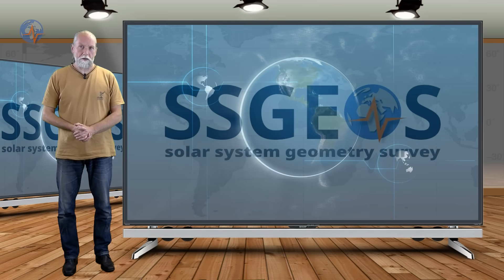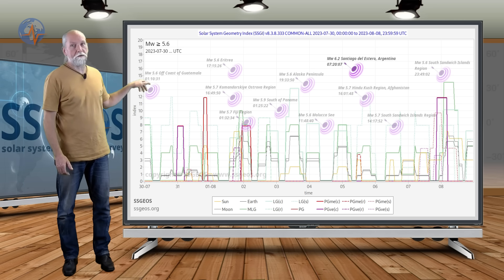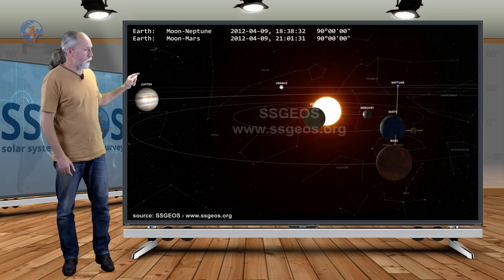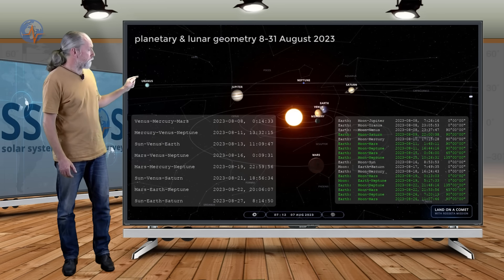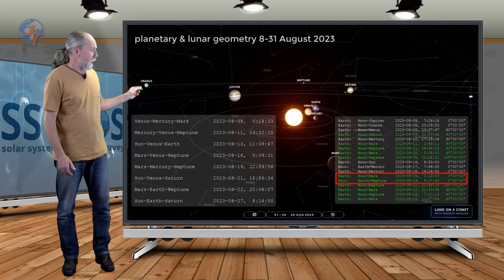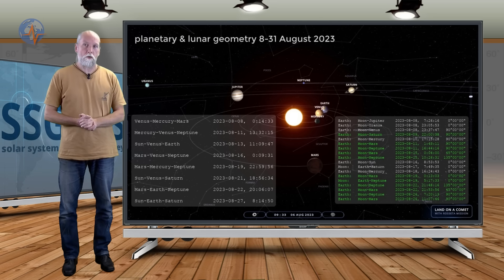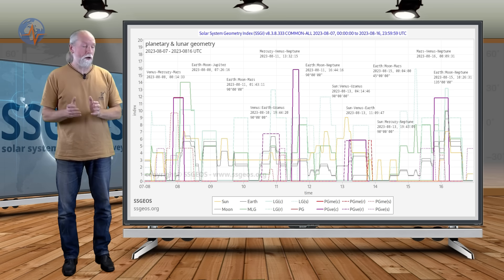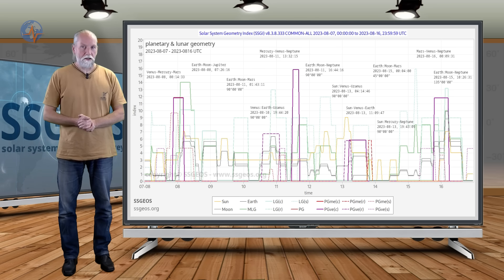Planetary & Seismic Update 8 August 2023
The planets Mercury, Venus and Earth will be grouped between Mars and Neptune, which will cause very critical planetary and lunar geometry throughout August. As a result, seismic activity can reach high 7 to 8 magnitude.

The video has subtitles for many languages.